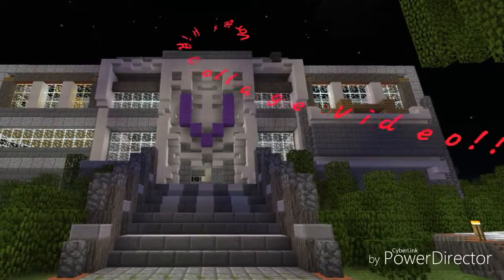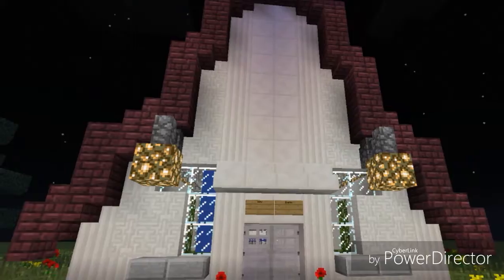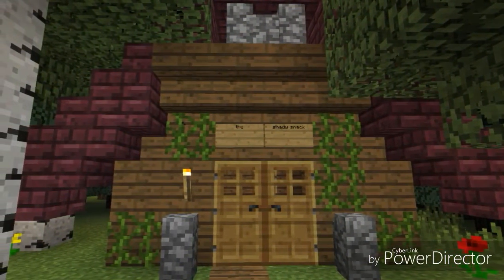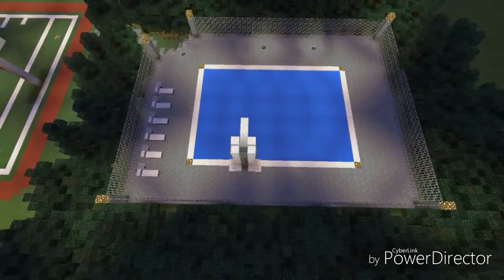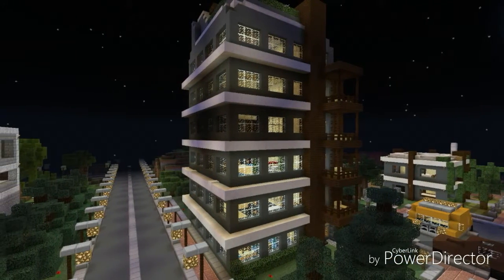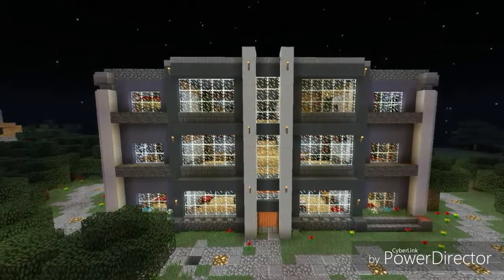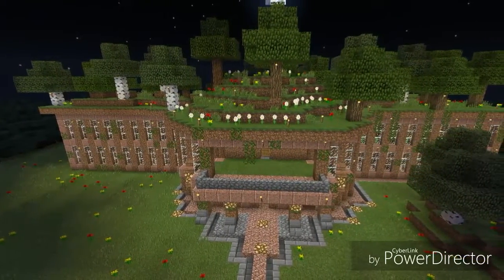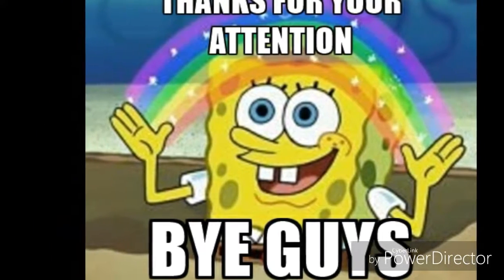Vortex High Collage Video!!!